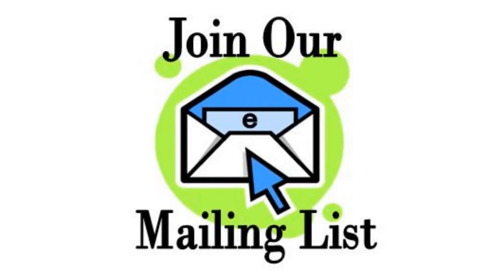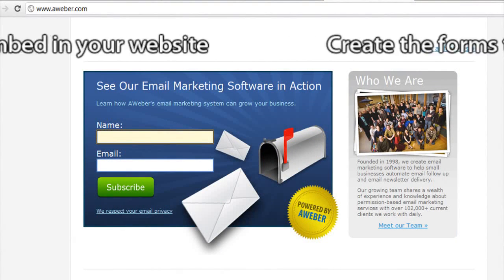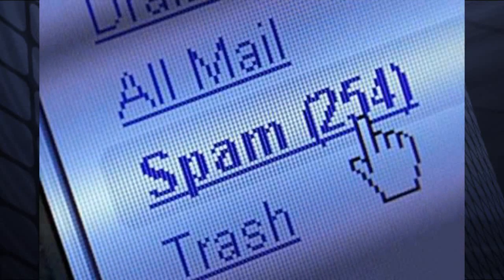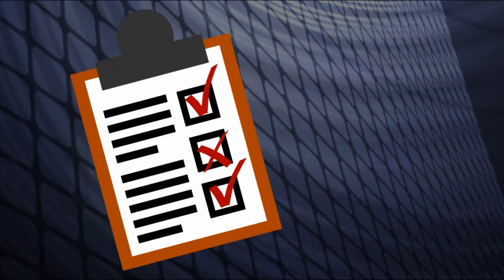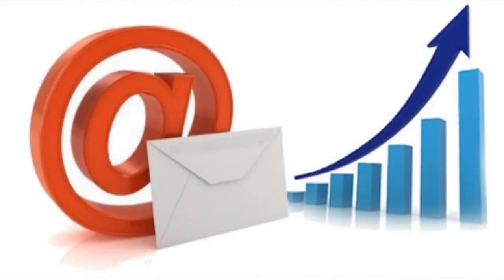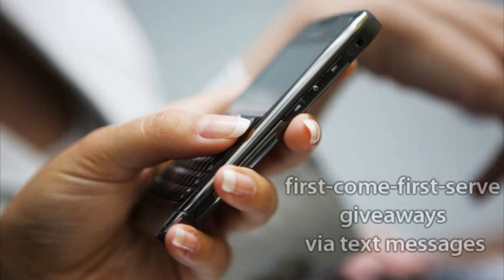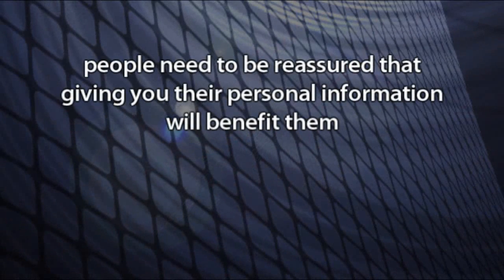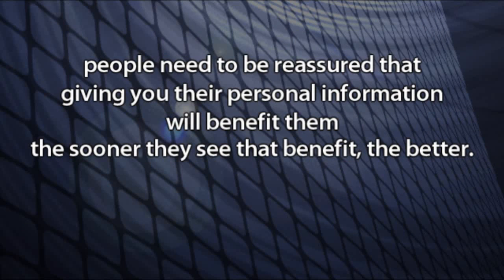Lead Generation Strategies